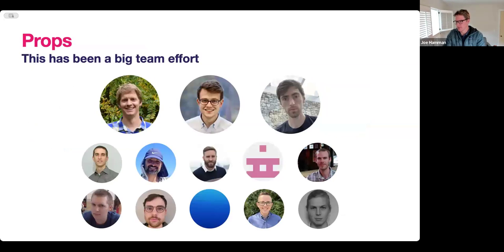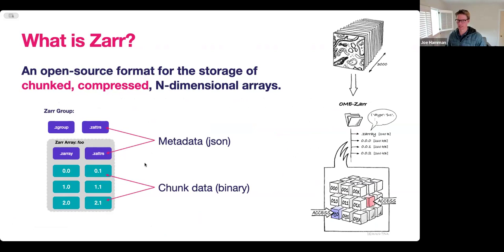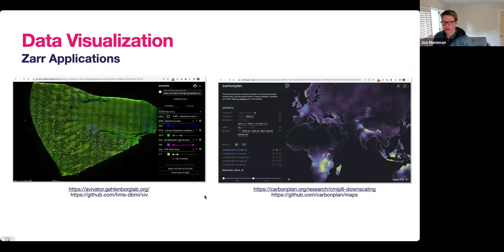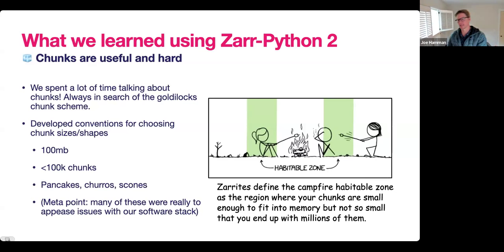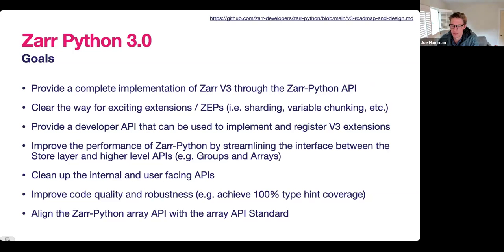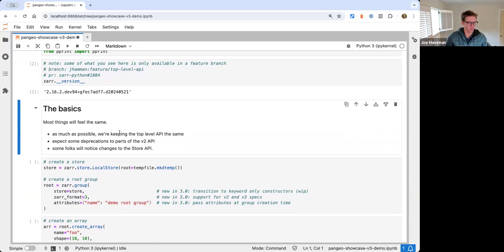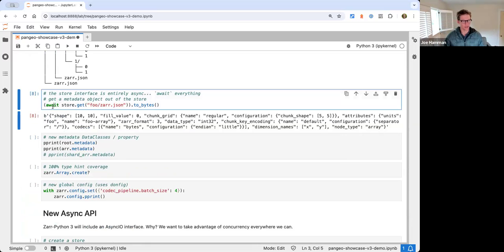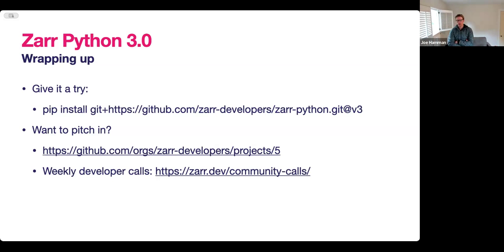Zarr-Python 3 and why you should be excited!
Pangeo Showcase talk on May 22, 2024 by Joe Hamman.   Zarr-Python 3 represents a major refactor of what has traditionally been viewed as the canonical implementation of the Zarr. In this presentation, we will explore what we learned from Zarr 2, why a major rewrite was needed, and what’s new in version 3.